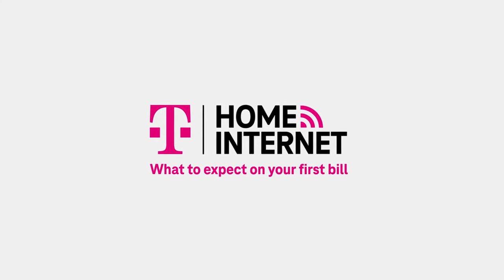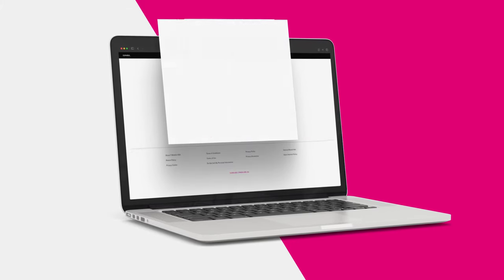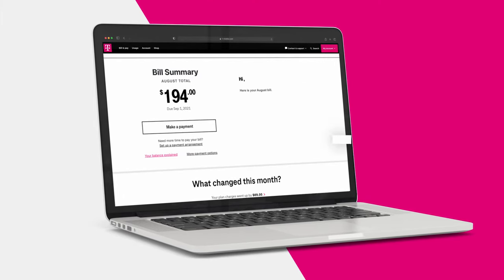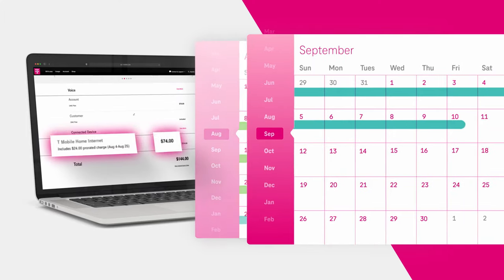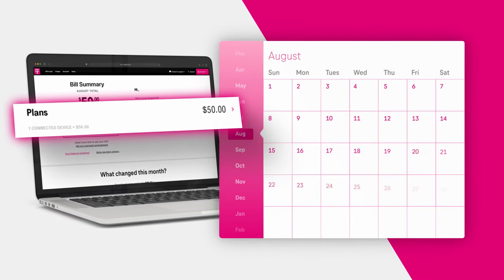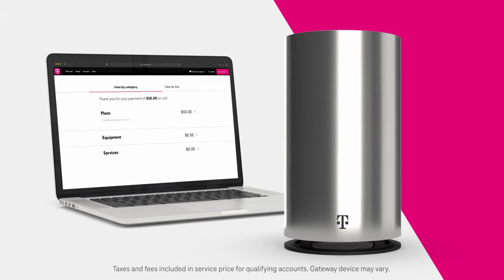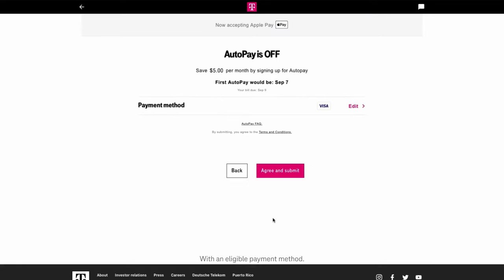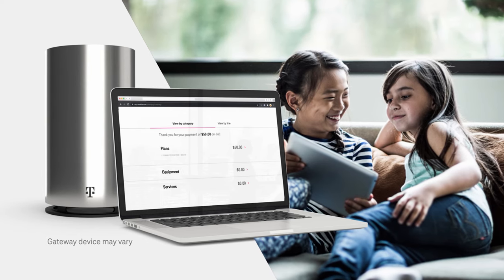Understand Your First Home Internet Bill | T-Mobile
In this video, we explain the specifics of billing, so you can clearly understand your first charges.

In this video by TMobile, we explain how to pay your home internet bill online.